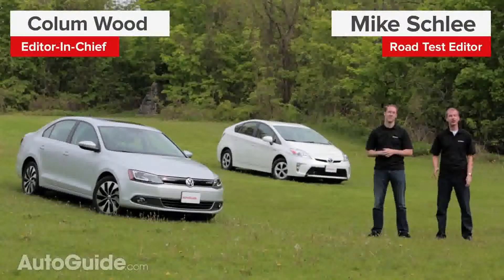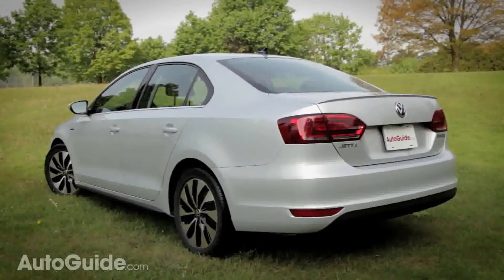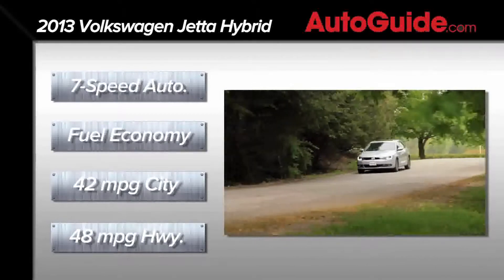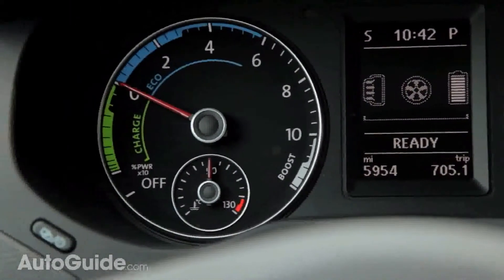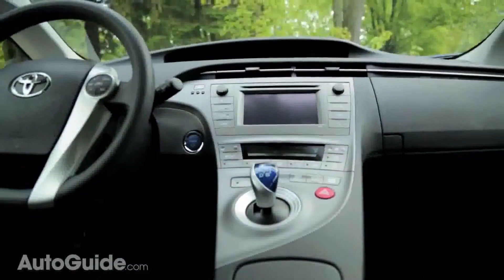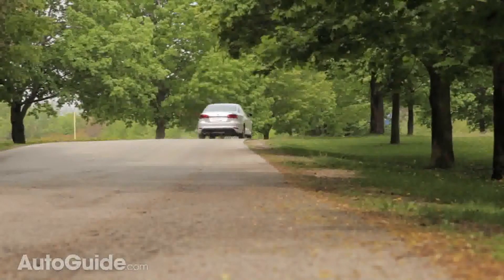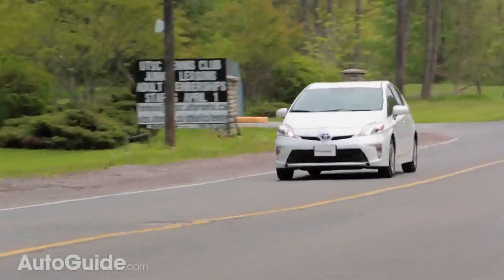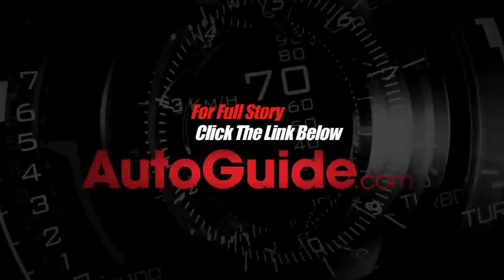2013 Toyota Prius vs Volkswagen Jetta Hybrid | Toyota on Front